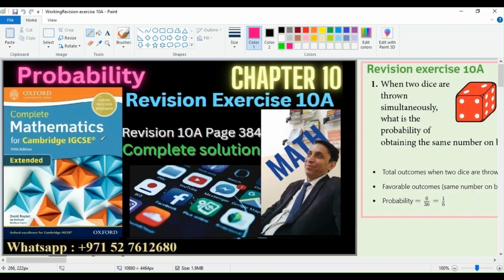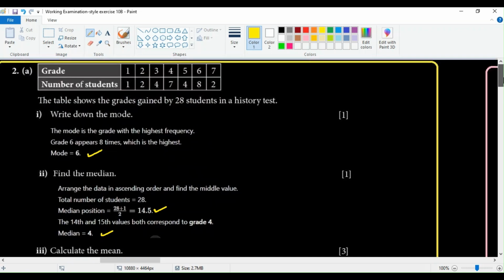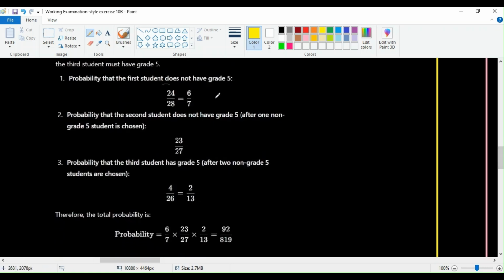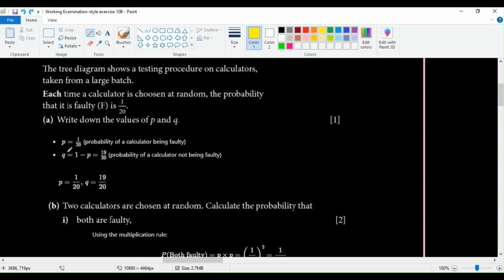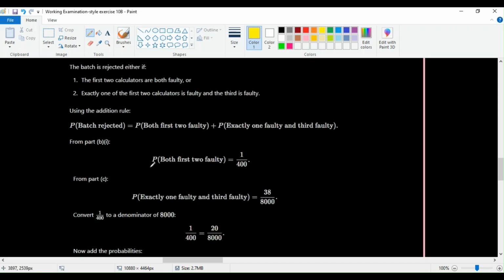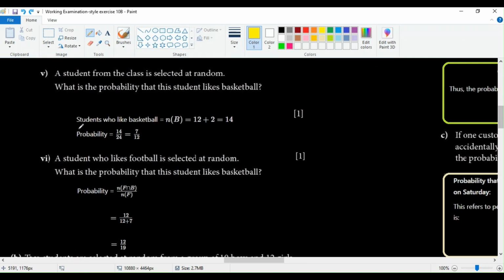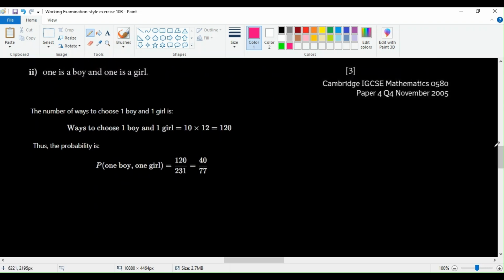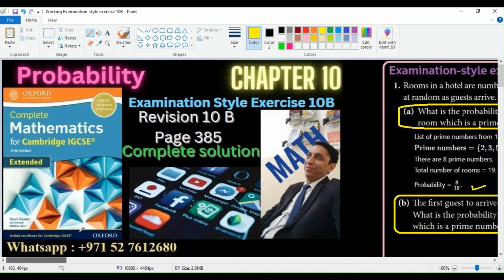Chapter 10 Probability Past Paper solution |IGCSE extended|David Rayner|Ian Bettison|Mathew Taylor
IGCSE fifth edition extended David Rayner Ian Bettison Iprobability simple probability#what is probability#probability basics#probability math#probability of simple events#probability rules#probability and statistics#conditional probability#probability examples#basic probability#probability explained#probability of an event#simple probabiity#probability introduction#probability distribution#sample spaces and probability of simple events#probability example#simple probability questions